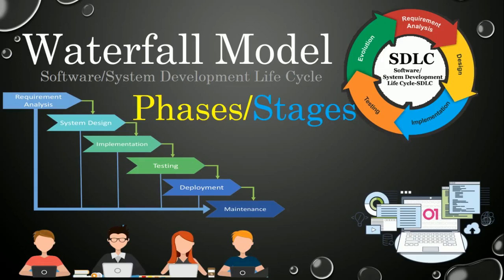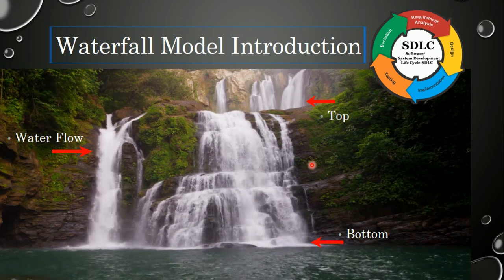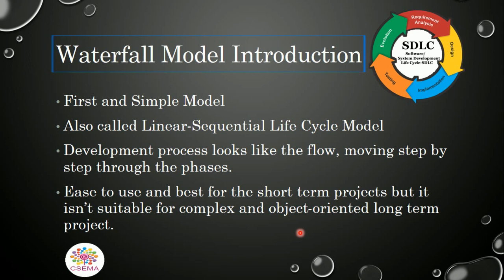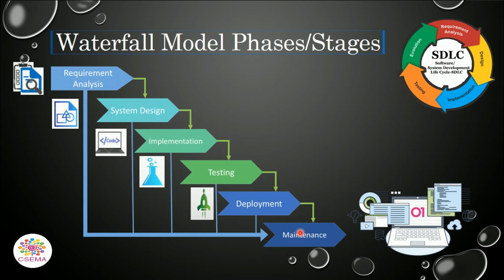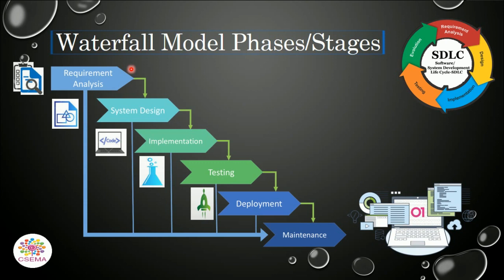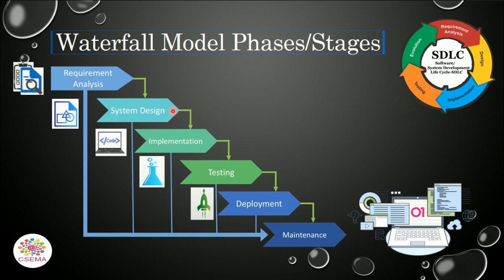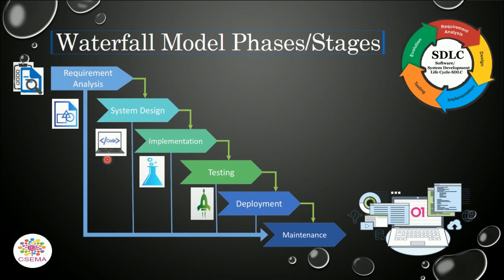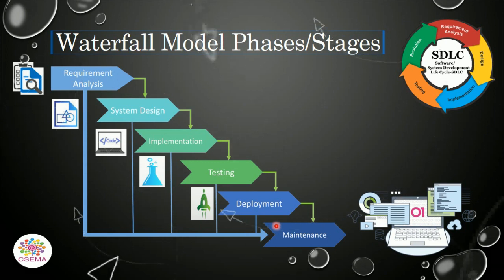Waterfall Model of SDLC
Thanks for clicking CSEMA Videos In this video You will get the learn about the Waterfall model of Software development life cycle with all the phases/stages, so be with me and Please Subscribe for more videos. Thanks😊